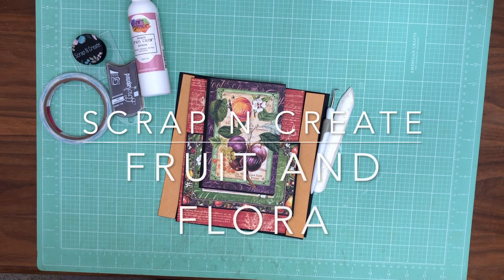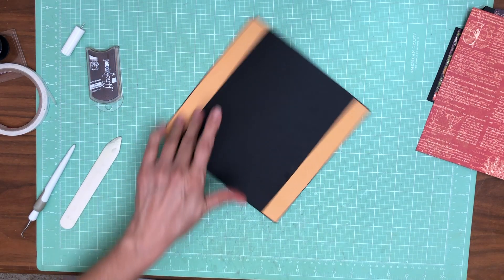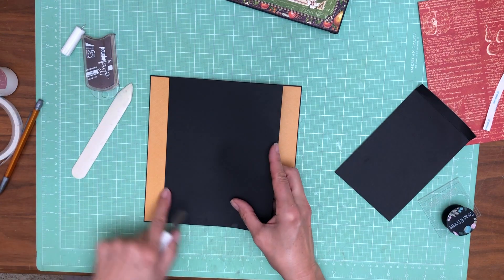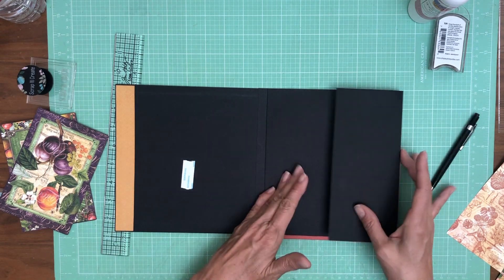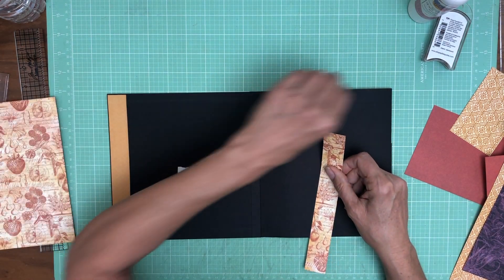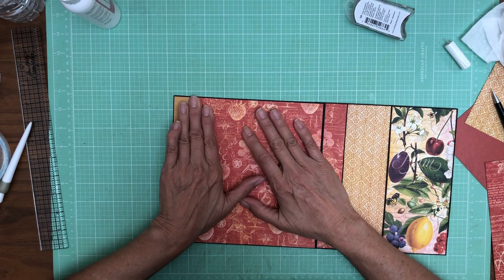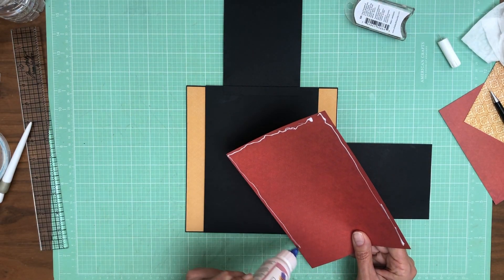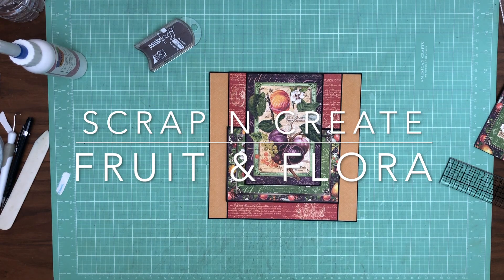Graphic 45 | Fruit & Flora Mini Album Tutorial P 1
Fruit & Flora Material List

Fruit & Flora Cut List
Page 1
Large Flap with pocket 8 x 11, score 1/2 & 7 1/2
(2) ephemera flaps 4 1/16 x 6 9/16, score ½ on 6 9/16 side

Page 2
Ephemera flap 4 ½ x 6, score ½ on 4 ½ side
Horizontal flap 6 ½ x 4, score ½ on 6 ½ side
Bi fold card 6 x 8, score at 4 on the 8 side

Page 3
Ephemera flap 6 ½ x 4, score ½ on 6 ½ side
(2) vertical flaps 4 ½ x 6, score ½ on 4 ½ side

Page 4
Large flap 5 ½ x 8, score ½ on 5 ½ side
Small flap 4 5/8 x 8, score ½ on 5 5/8 side

Page 5 Mirror 4
Page 6 Mirror 3
Page 7 Mirror 2
Page 8 Mirror 1

Front and back liner
Pocket 9 ¼ x 6 ½, score ½ on 3 sides
Flap 8 ¼ x 4, score ½ on 4 side

This video is about Fruit & Flora Page 1